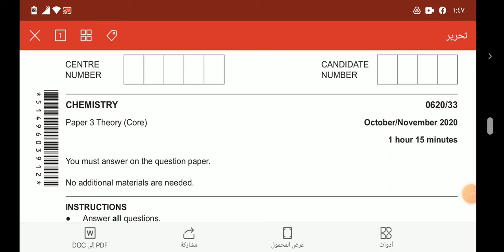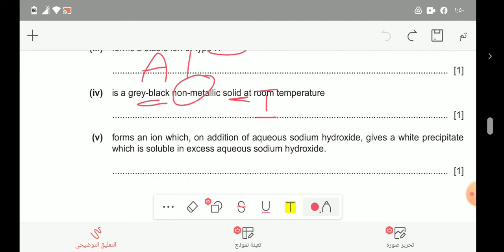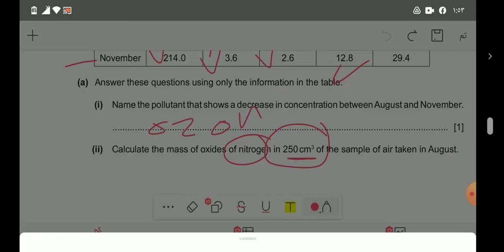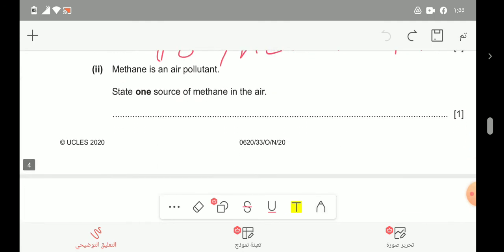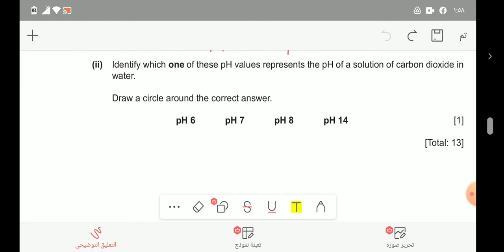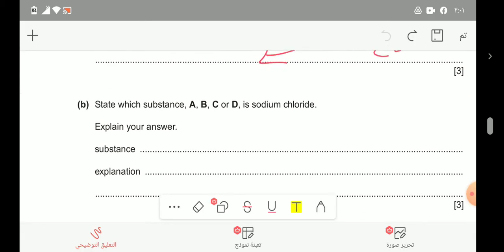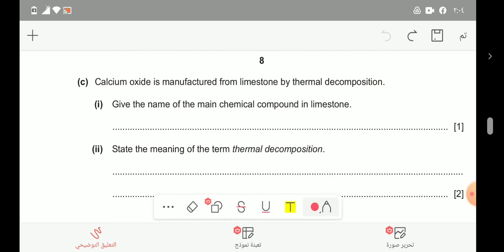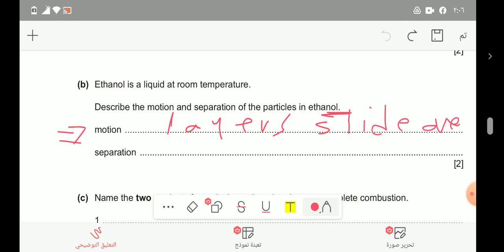paper 3 chemistry igcse Nov 2020